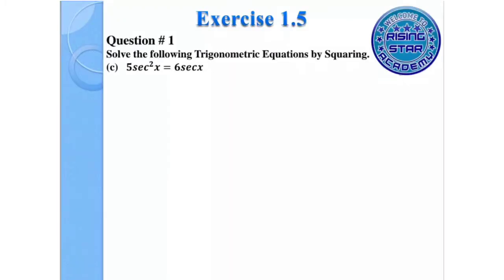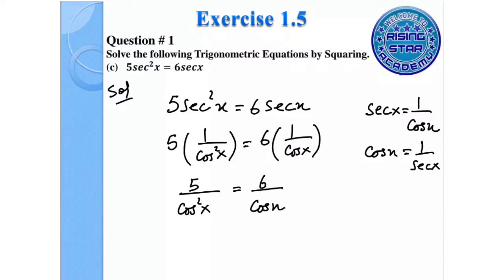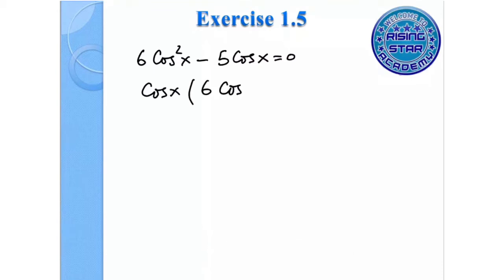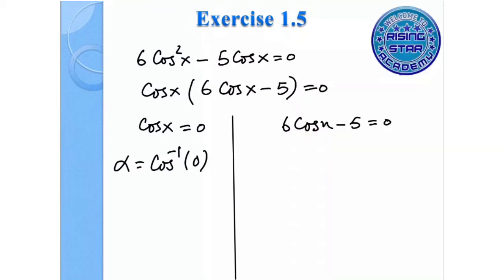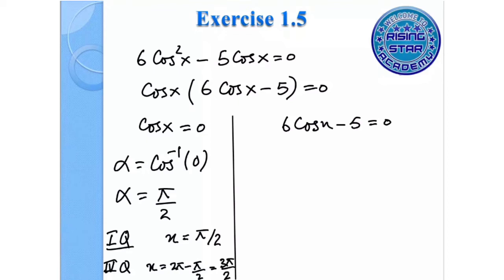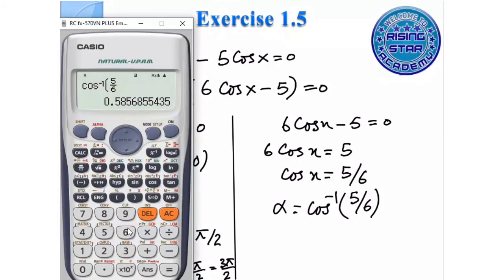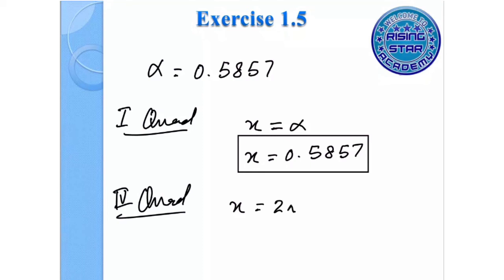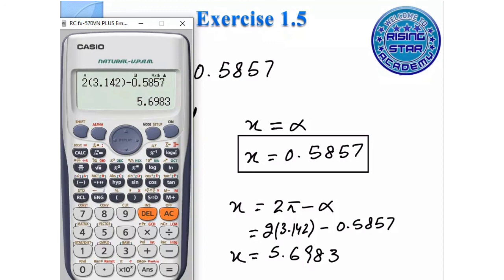Trigonometry| Solve 5Sec²x = 6Secx| F4